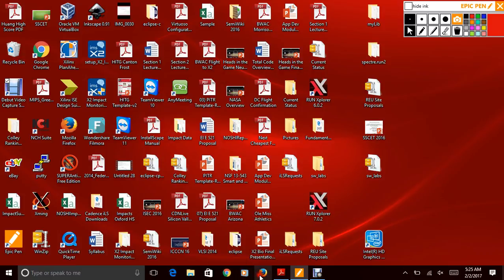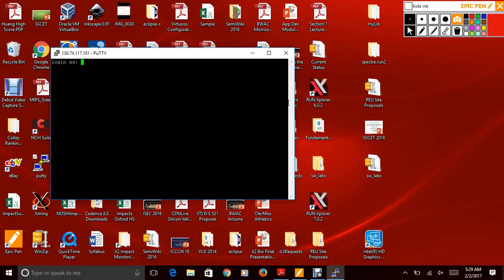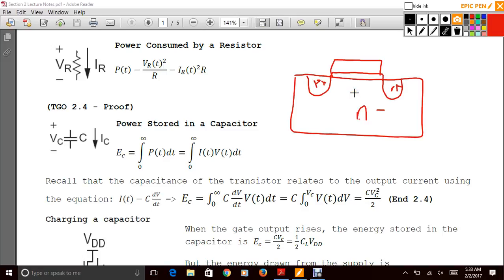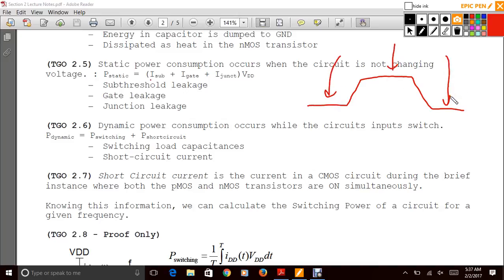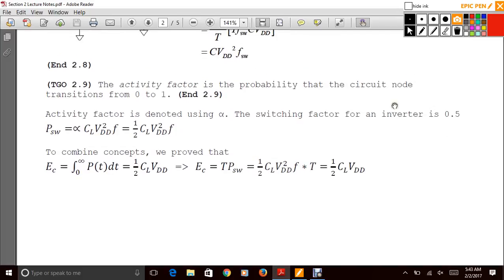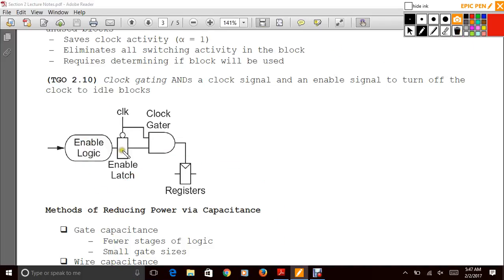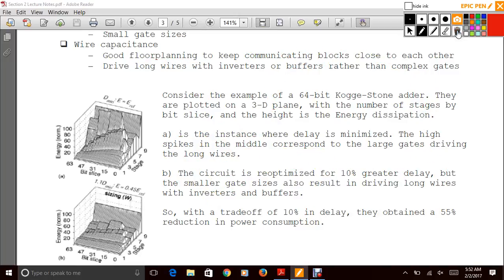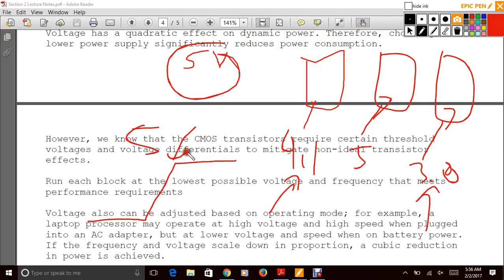El E 481 / 522 Lecture 4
TGO 2.1-2.10